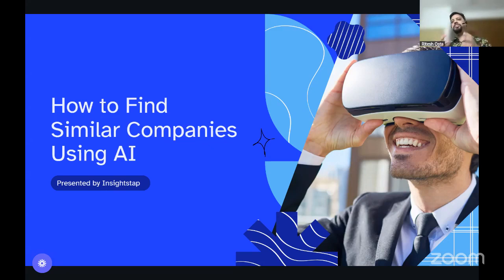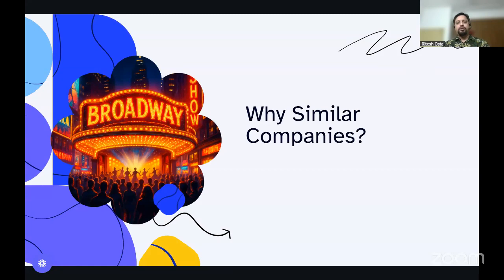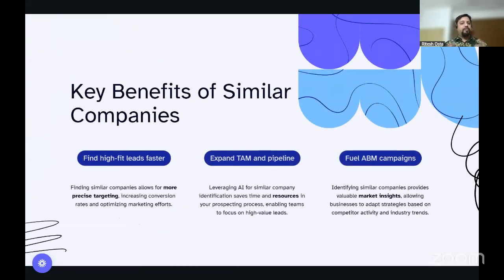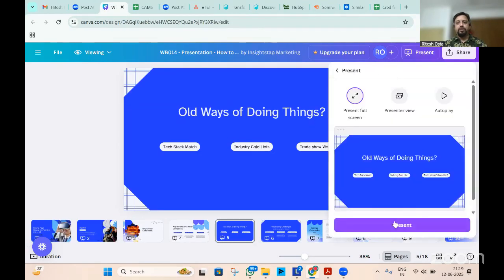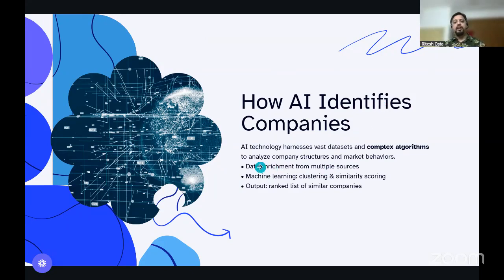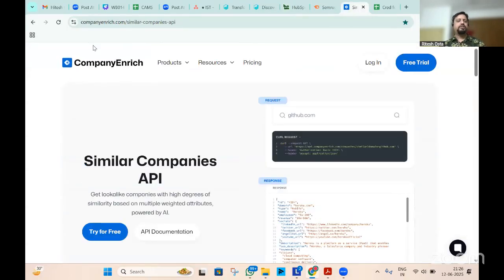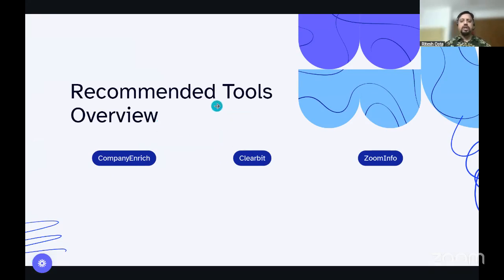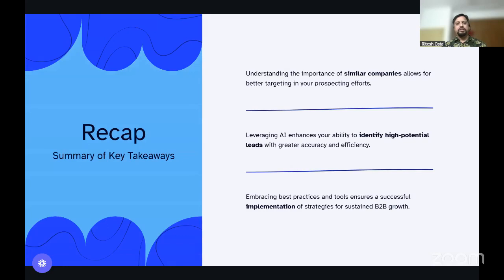What if AI Could Find Your Perfect Client Lookalike Instantly?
Tired of wasting hours hunting for new prospects that might be a fit?

What if you could instantly find companies that look exactly like your best clients—using AI?

Discover how to:

Identify high-fit companies based on your current client list

Use tools like Apollo, Phantombuster, and AI agents to automate prospect discovery

Reverse-engineer your customer base and build smarter outbound lists

Streamline lead gen with zero guesswork

Whether you're running cold outreach, ABM, or demand gen—this approach will 10x your targeting accuracy.

🔗 Ready to turn your best clients into a blueprint for growth?